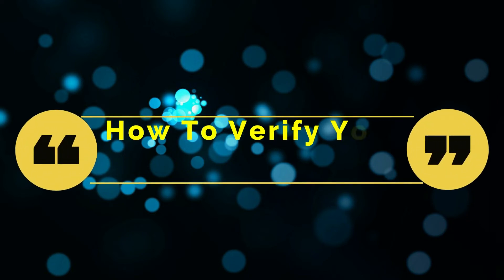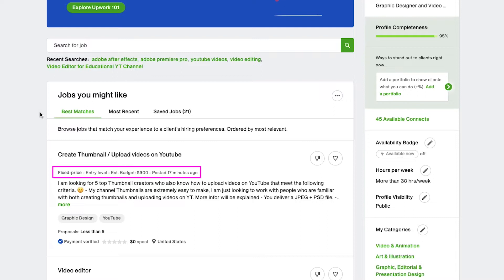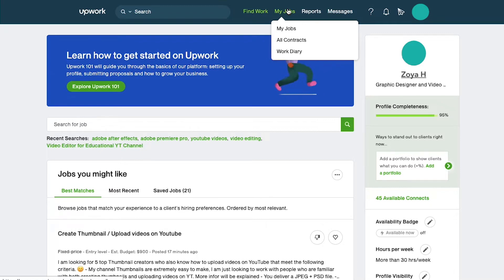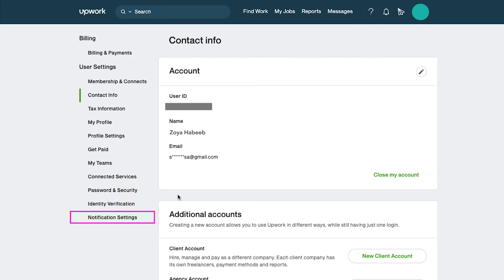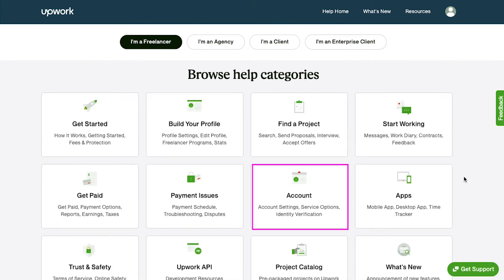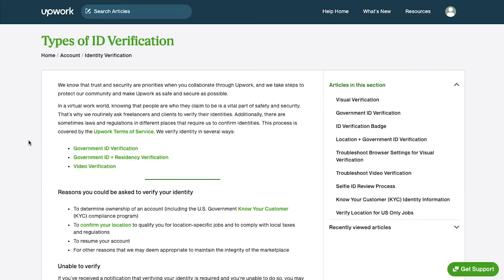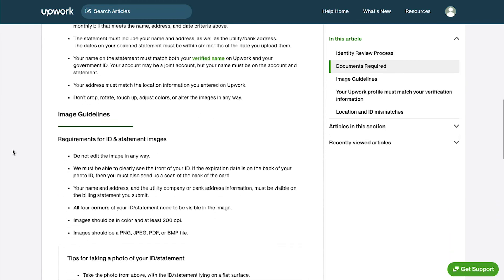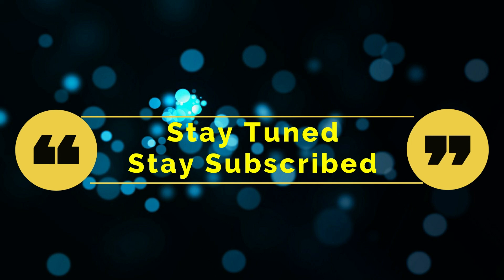How To Verify Your Identity In Upwork | SIMPLE GUIDE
In this video, I'm going to show you how to verify your identity in Upwork. This is a very important step in the process of getting hired on Upwork. If you don't verify your identity, you won't be able to get paid for any work that you do.